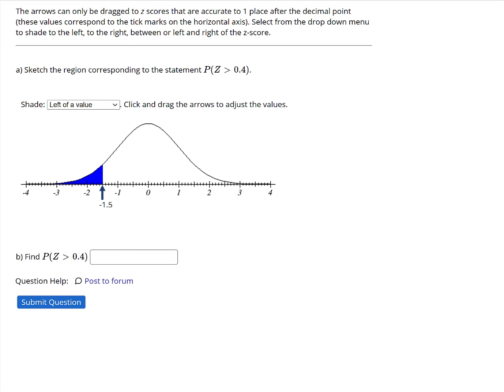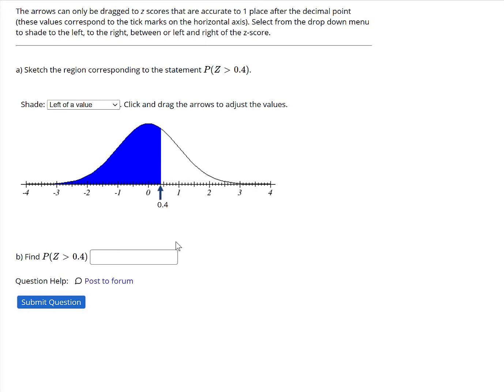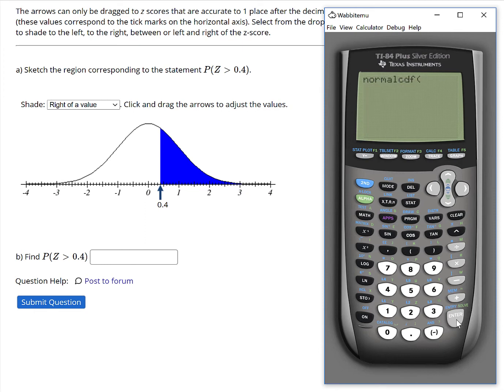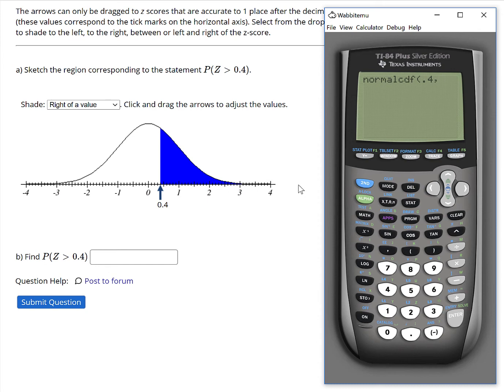Normal Distributions: Standard Normal Probabilities: From Graph 3